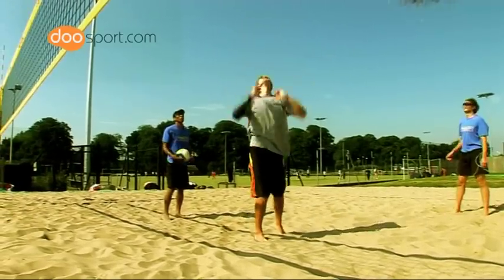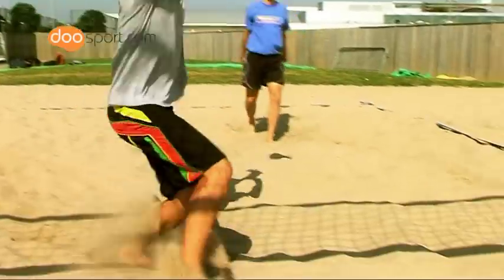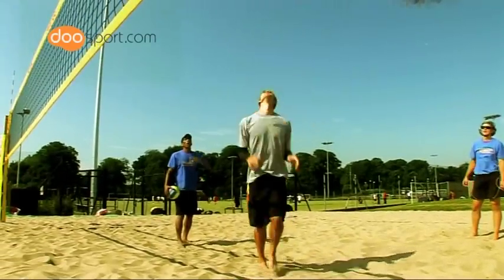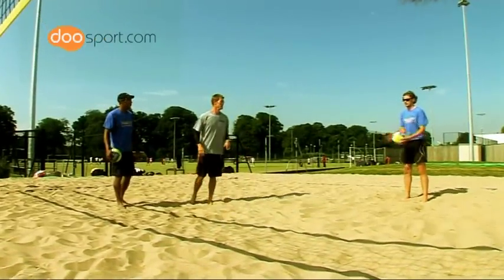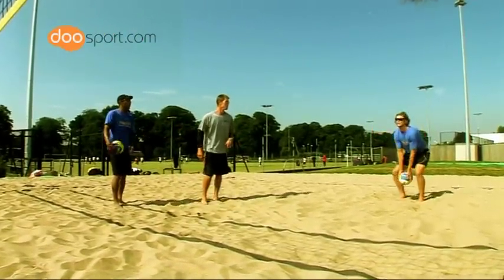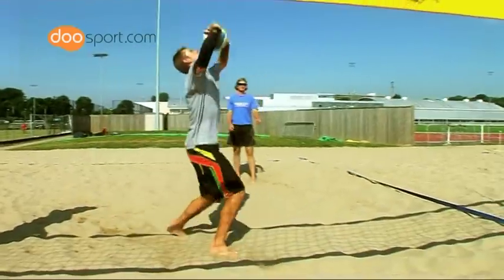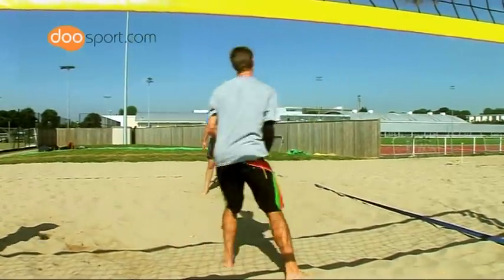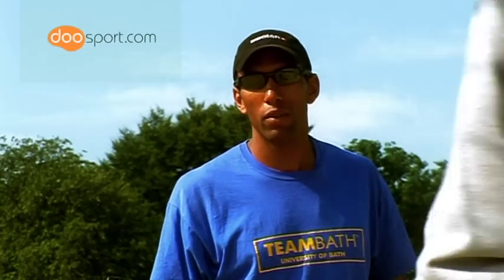Beach Volleyball Set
Beach Volleyball with Team Bath